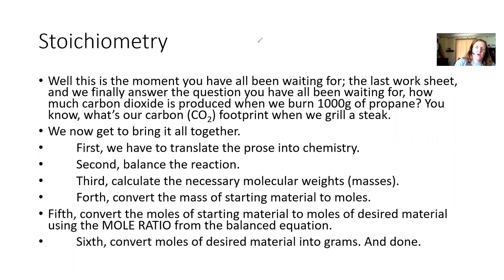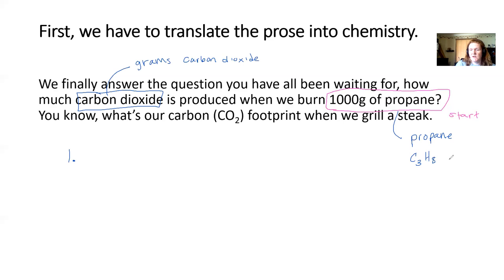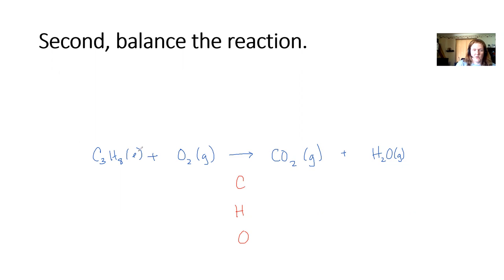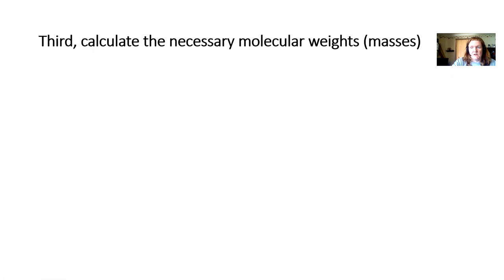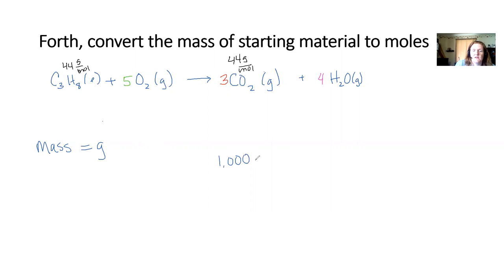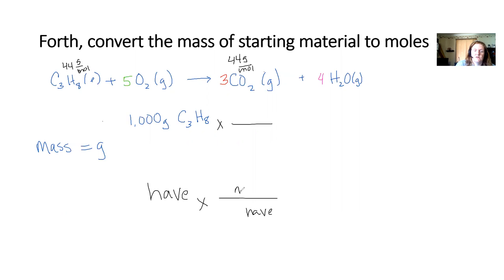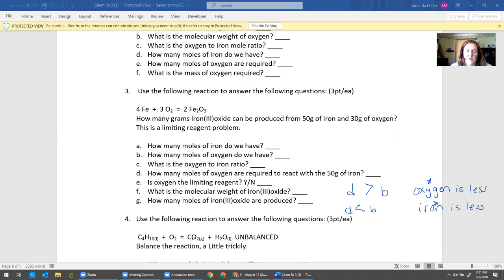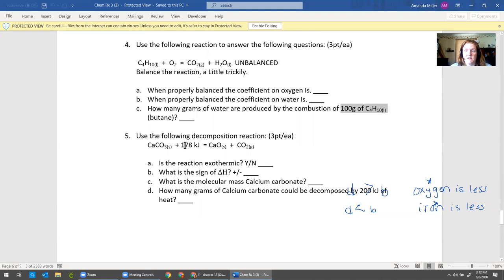ch111 stoichiometry notes